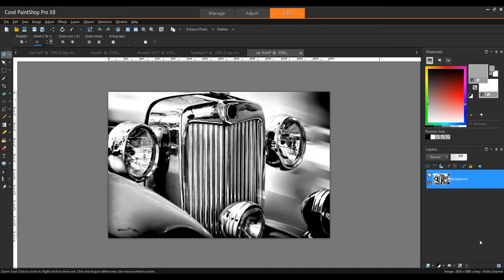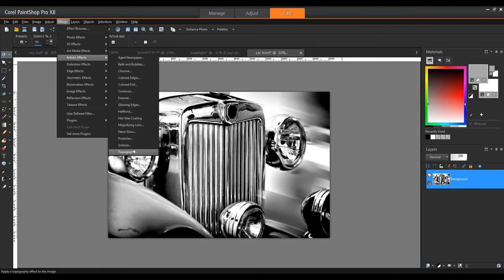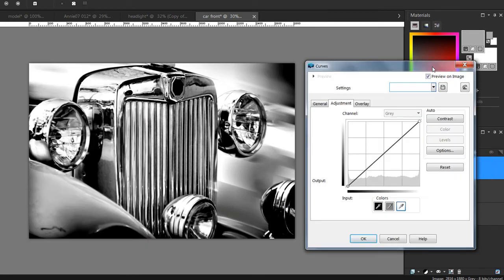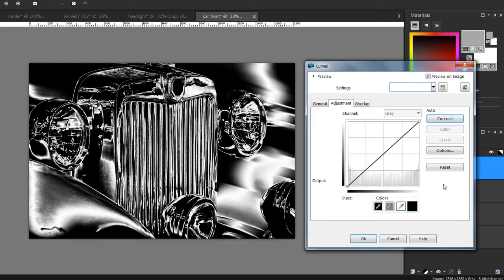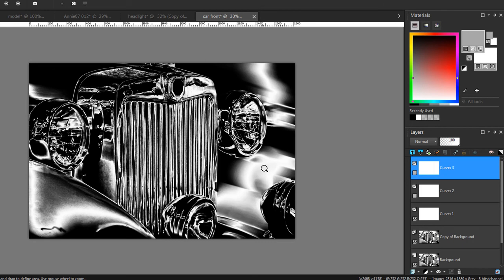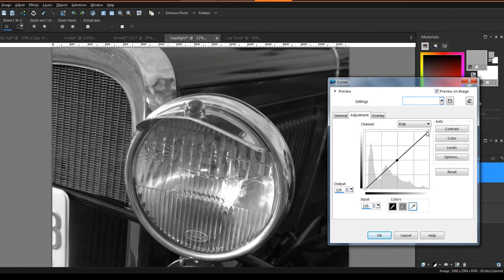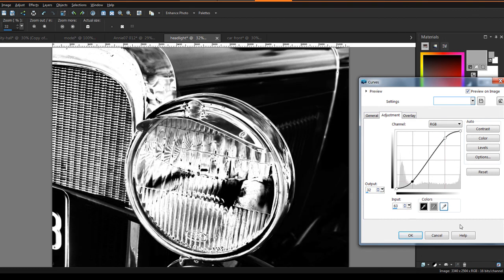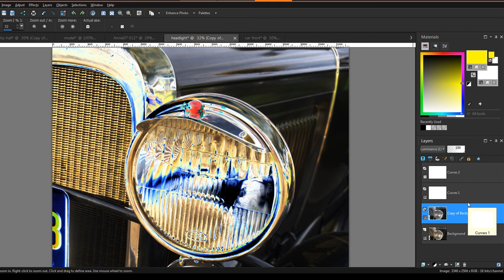PaintShop Solarization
How to solarize an image using PaintShop Pro.  The technique is relatively easy and the end result can be very dramatic.